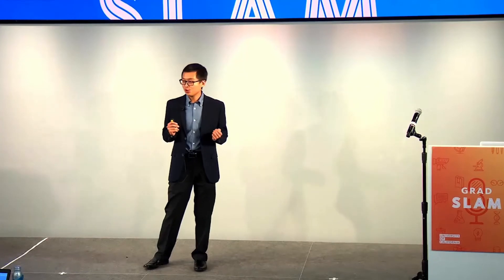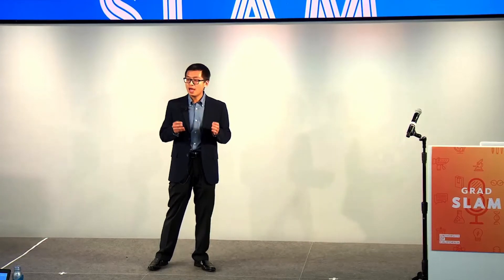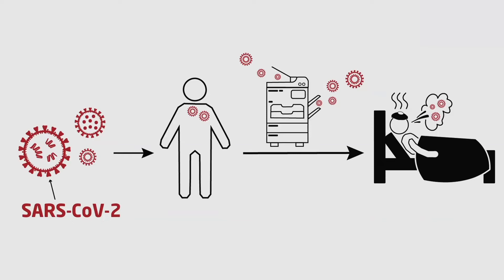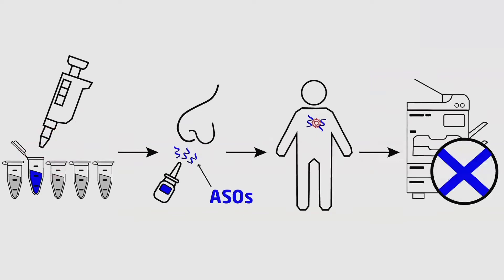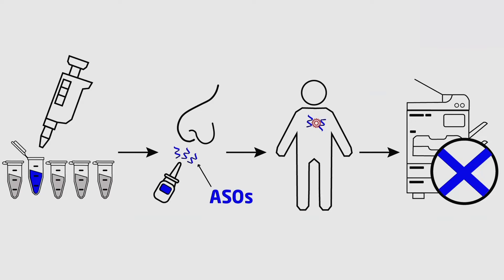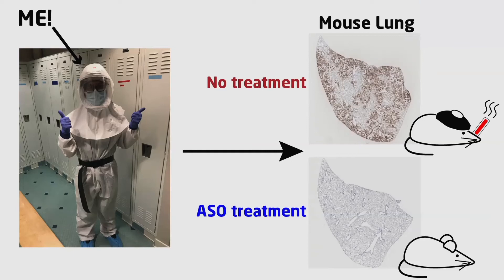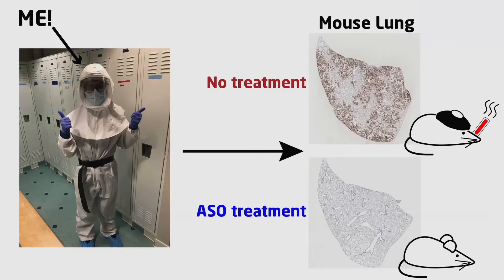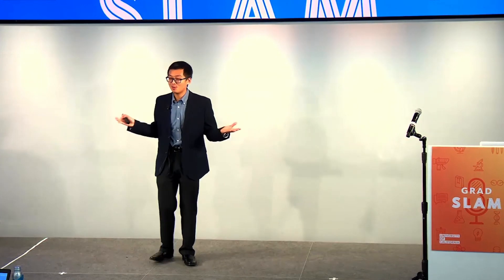Jamming the COVID copy machine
UC Berkeley grad student Justin Lee gives the winning talk in the 2022 UC Grad Slam on a new technology to stop the virus that causes Covid from replicating itself inside the body.